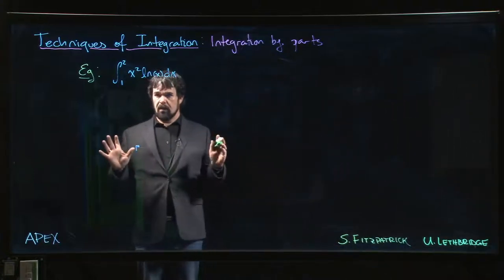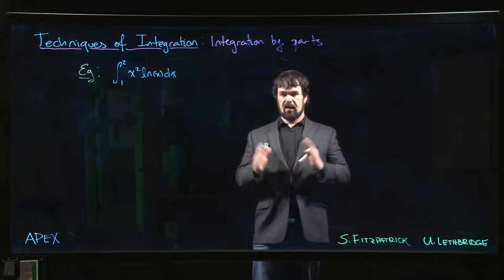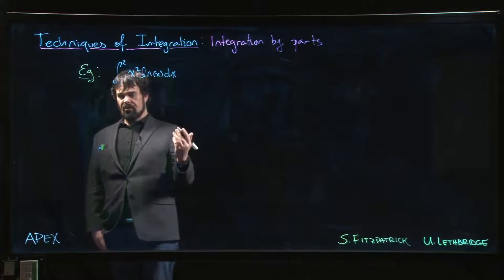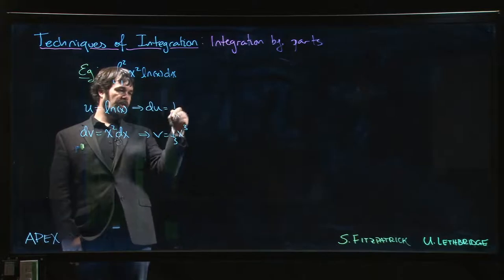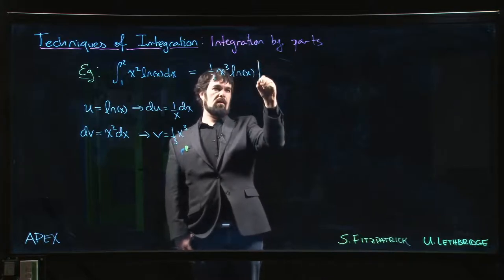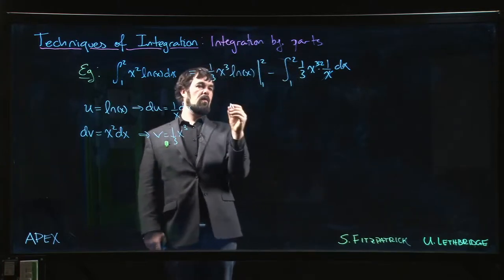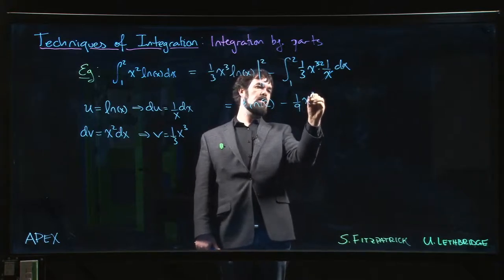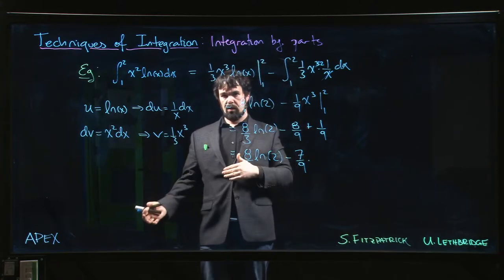Techniques of Integration - Integration by Parts: 08. Definite Integral